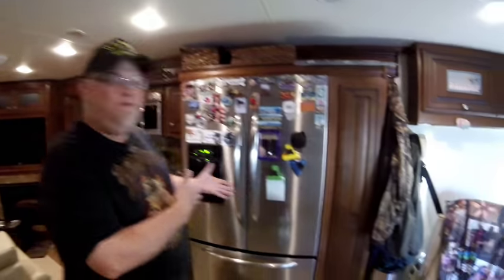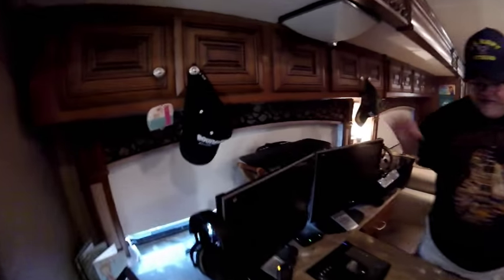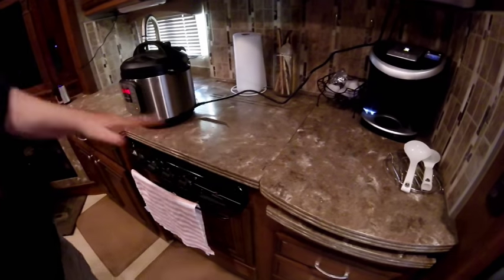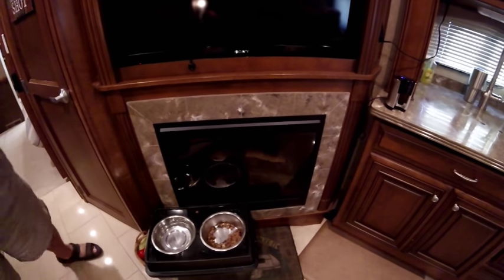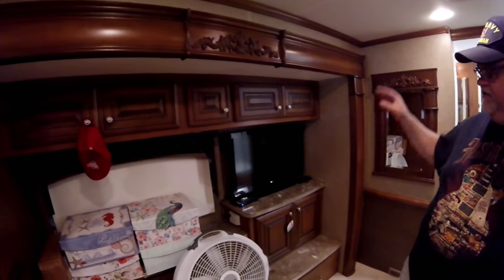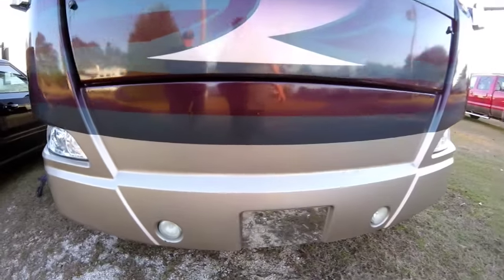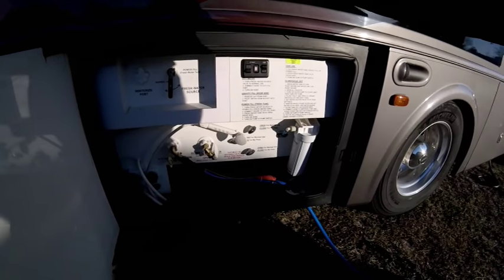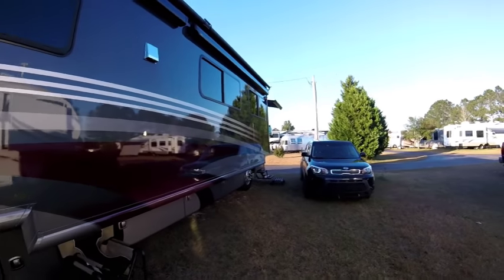RV Life - Taking a Tour of Margaritaville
This video is part II of the interview with new full timers. In this video, Mike and Dawn provide us with a tour of their RV named Margaritaville.